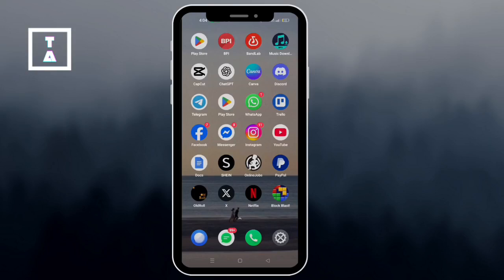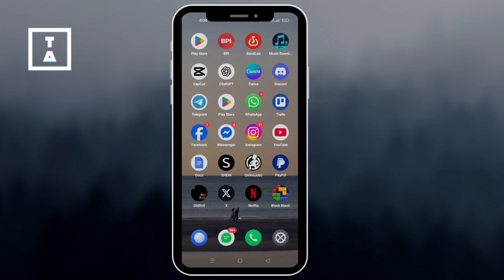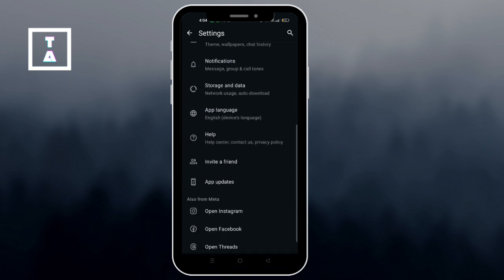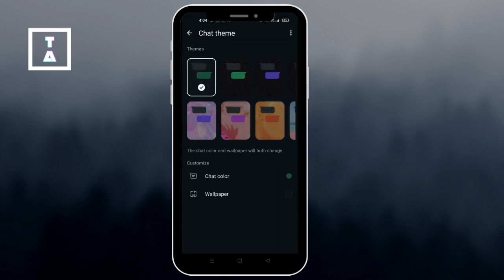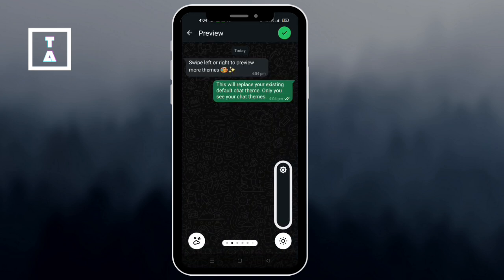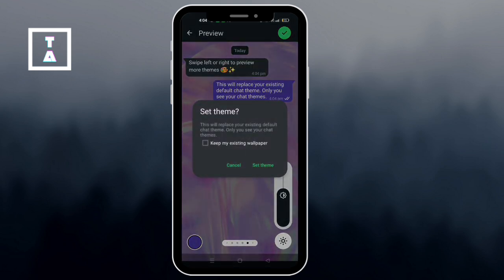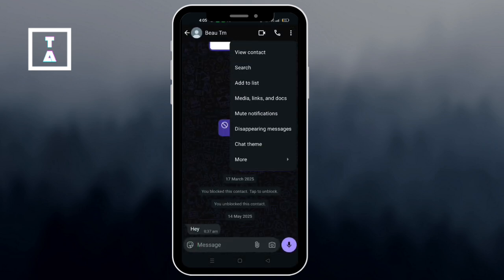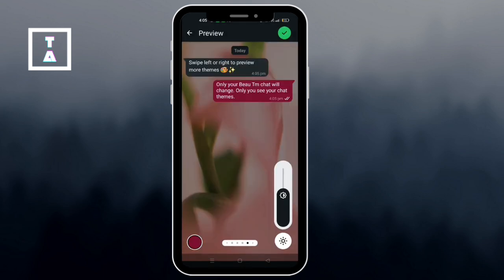How to Customize WhatsApp Chat Themes and Wallpapers in SECONDS!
Are you tired of the default look of your WhatsApp chats? Discover how to customize WhatsApp chat themes and wallpapers to personalize your messaging experience. In this video, we'll guide you step-by-step through the process of changing your chat backgrounds and themes to match your style.

📌 What You'll Learn:
✔️ How to change WhatsApp chat wallpapers
✔️ Steps to customize chat themes
✔️ Tips for selecting the perfect wallpapers

By changing your WhatsApp wallpaper, you can refresh your chats and create a more visually appealing environment. Whether you want a serene background or something vibrant, your options are limitless!